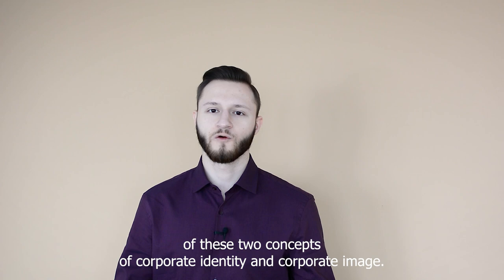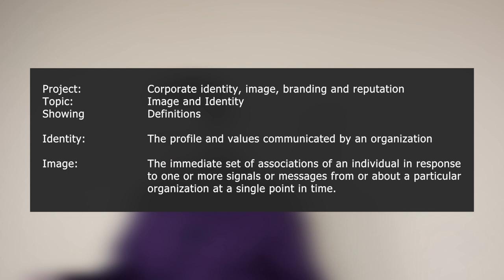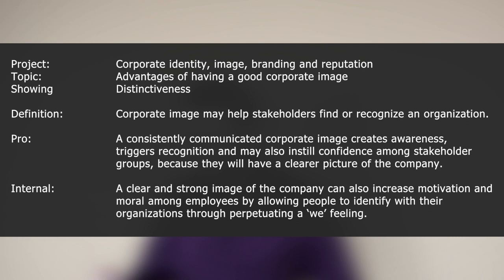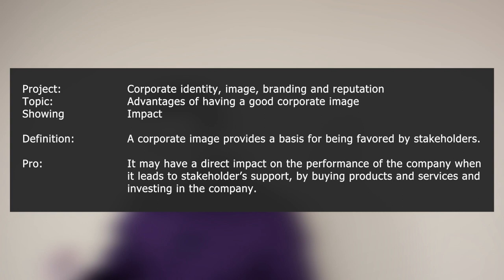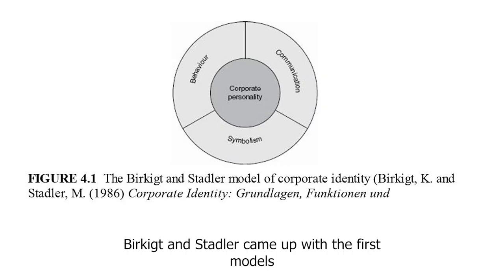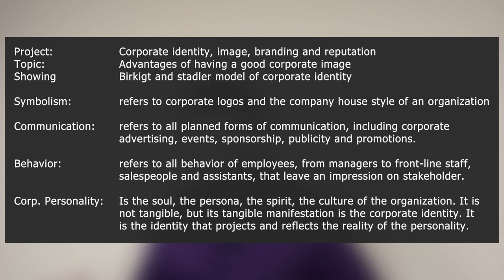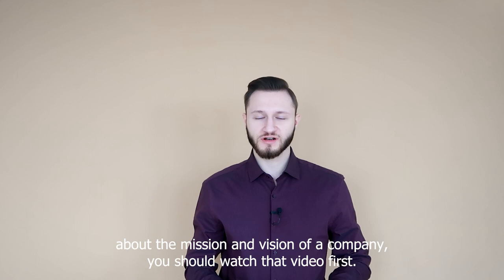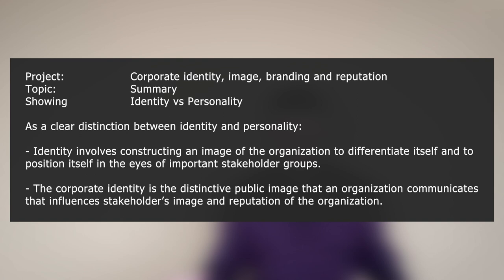The Corporate Identity Image Model - Birkigt Stadler Model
In this video, I explain the corporate and brand identity, the corporate and brand image, the differences between these two, and how they relate to each other. Brand Image vs Identity Management. Birkigt and Stadler came up with the first models of corporate image management.

Timestamps:
00:00 intro
0:24 Definition
3:53 Distinctiveness
4:24 Impact
4:39 Stakeholders
5:28 Birkigt & Stadler Model
7:04 Identity vs Personality

Corporate Image vs Identity | Birkigt & Stadler Model : Video Essentials:
● The corporate identity is the profile and values communicated by an organization
● The corporate image is the immediate set of associations of an individual in response to one or more signals or messages from or about a particular organization at a single point in time.
● Birkigt and Stadler came up with the first models of corporate image management.

This is about:  birkigt stadler, birkigt stadler model, birkigt and stadler model explained, corporate image and identity birkigt and stadler